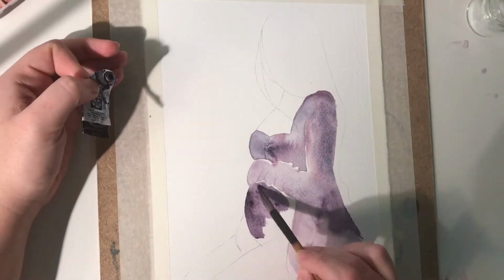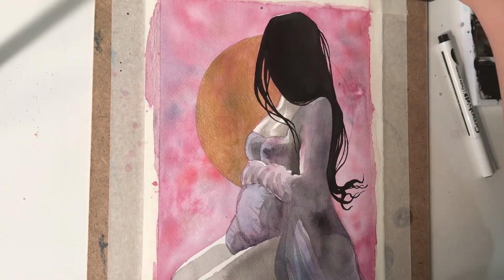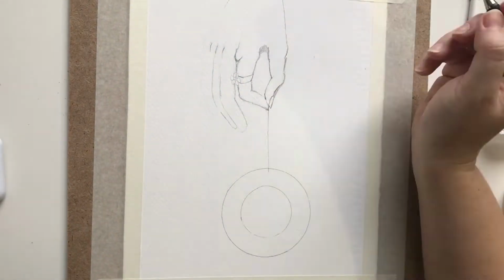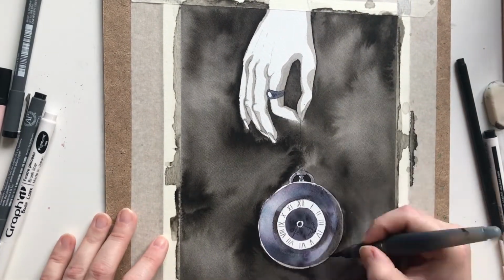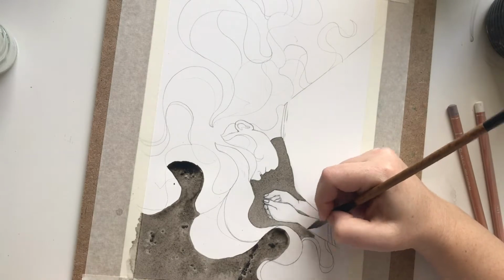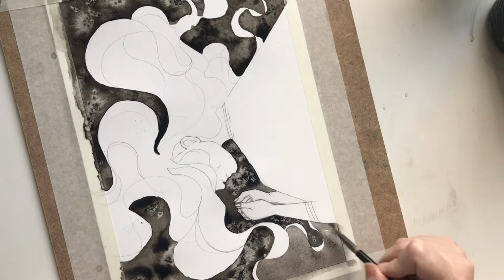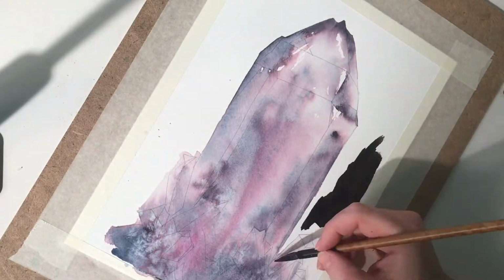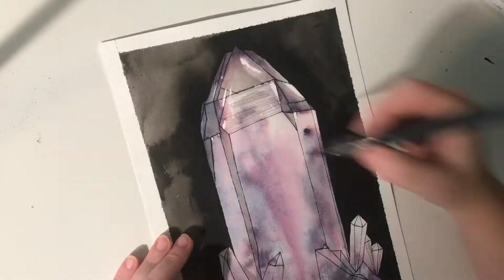Inktober 2018, part 5 (Guarded, Clock, Weak, Angular)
MATERIALS:

300g cold-pressed (NOT) FABRIANO paper, cotton
Schmincke watercolor pans
natural hair brushes by Winsor & Newton
synthetic tiny brush for details, any brand will do
White acrylic ink by Winsor & Newton